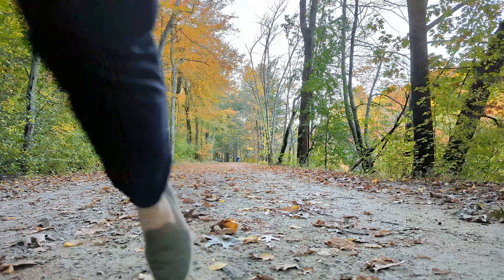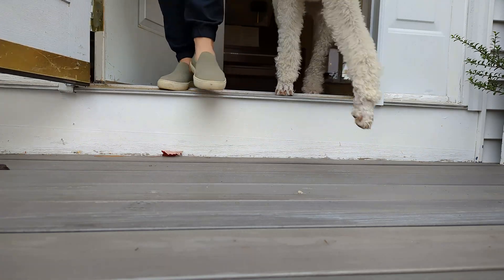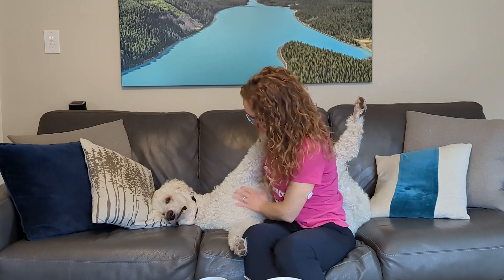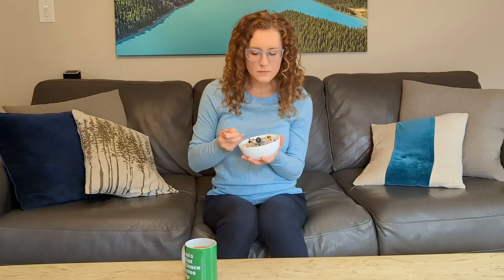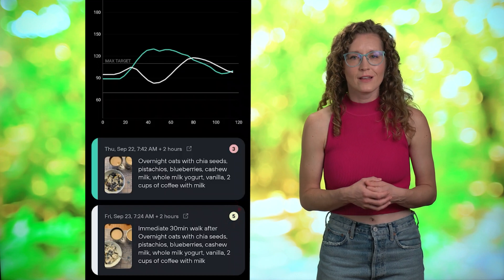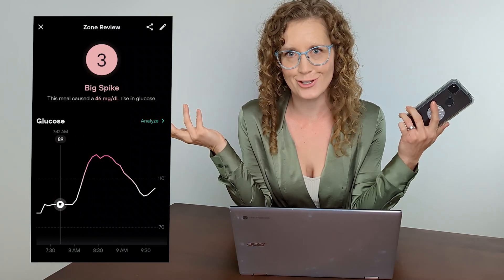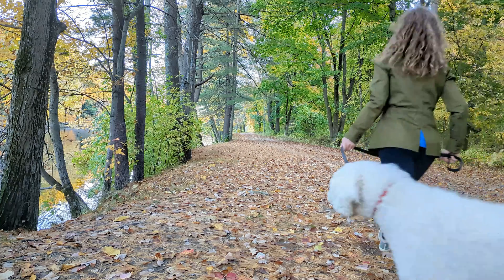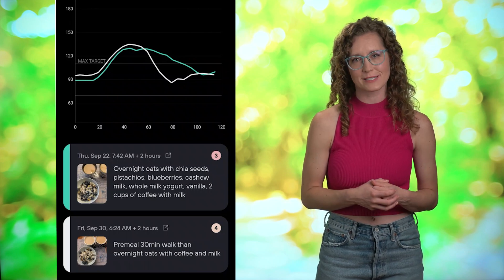How to walk down your blood glucose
00:00 Intro
00:27 Background
00:55 Experimental Design
01:45 Control day
03:11 Physiology of carb metabolism
03:57 Immediate 30min post-meal walk
05:25 Wait then 30min post-meal walk
06:27 Wait then 15min post-meal walk
07:28 Pre-meal 30min walk
08:11 Sedentary time and glucose metabolism
08:42 Walk/wait cycles
09:30 All the data together!
10:17 Data discussion
10:52 How to apply the results